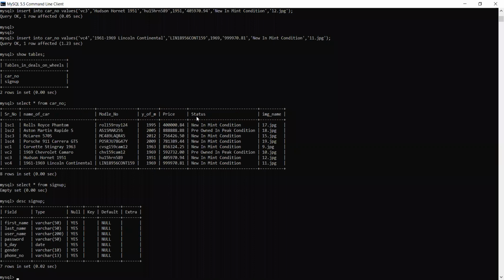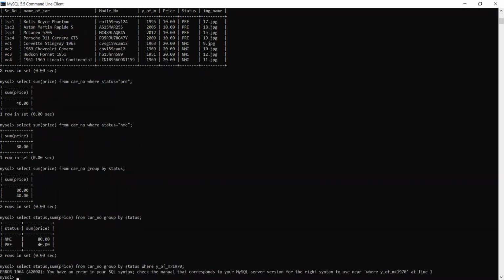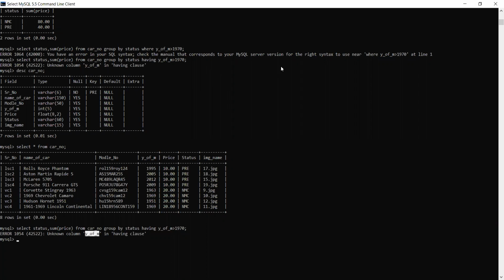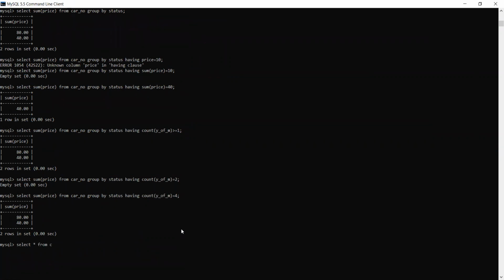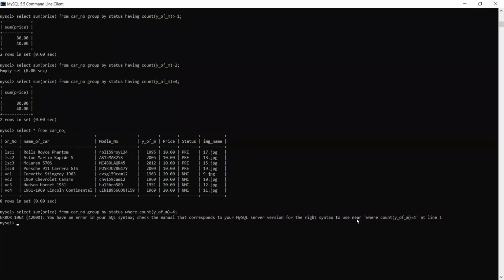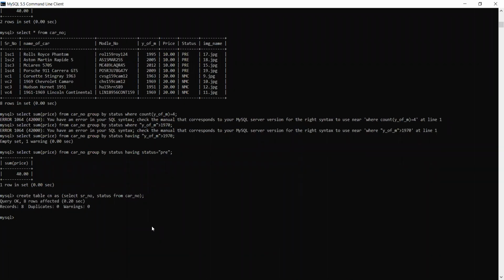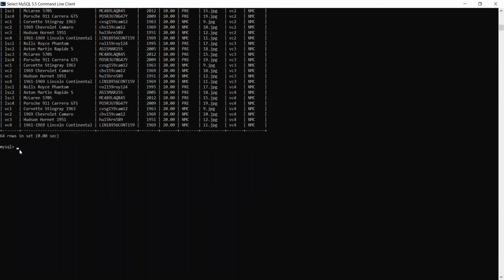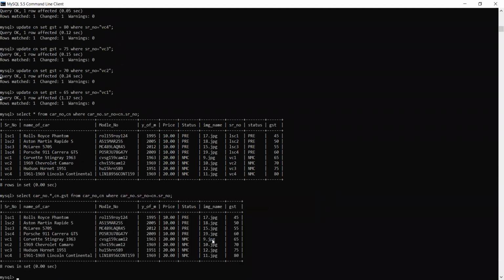CS Class XII Part 35 Ch 14 Joins